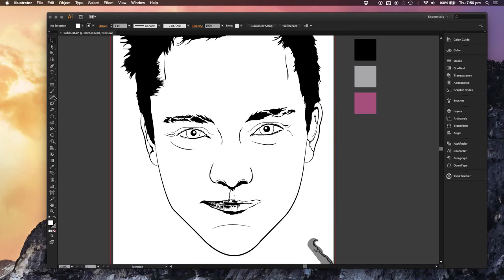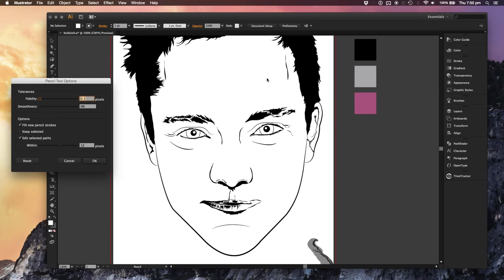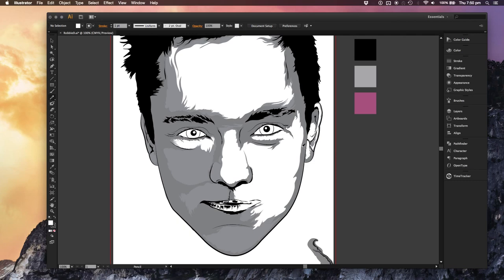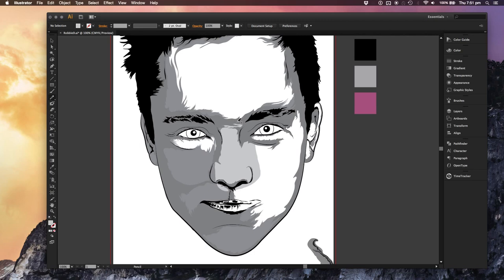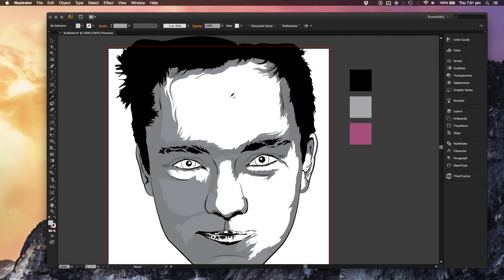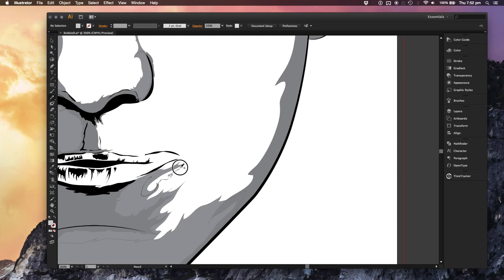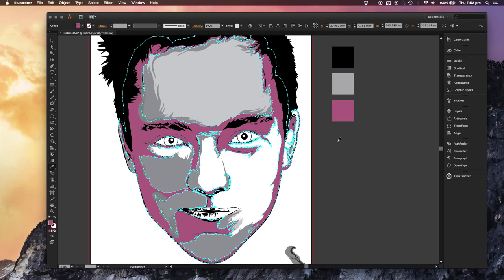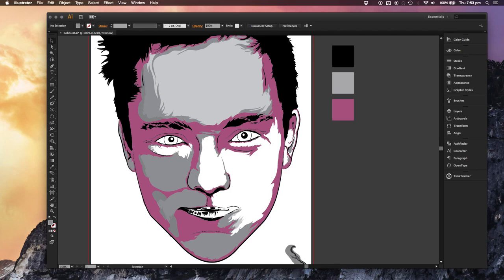Ken Taylor Techniques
I attended a workshop hosted by Ken back in 2012(ish).
This is a brief rundown of the techniques he used with the pencil tool back then.